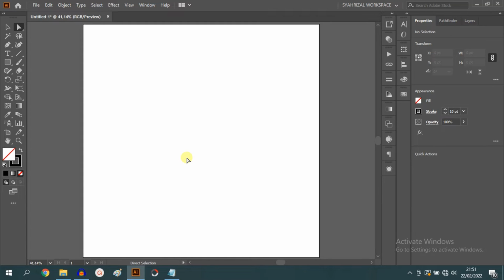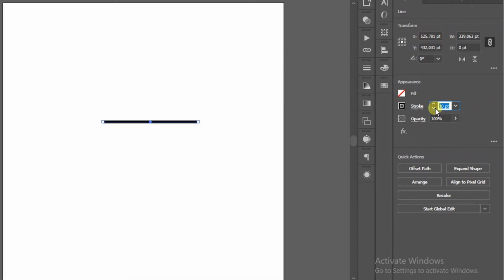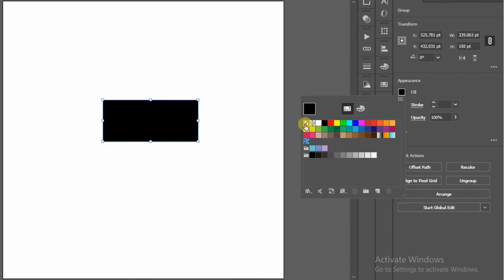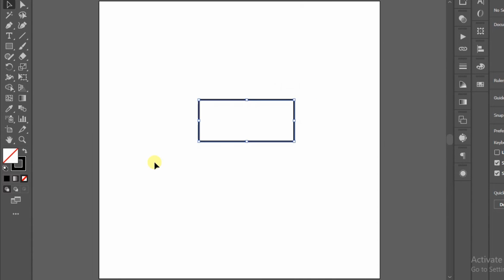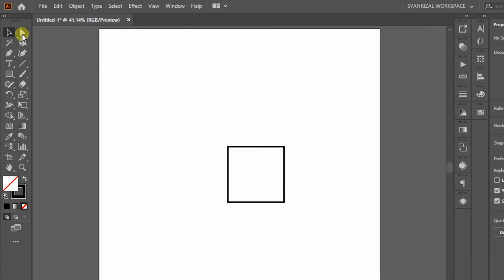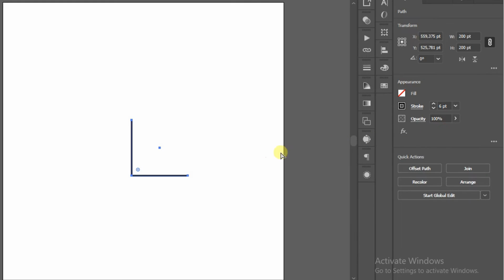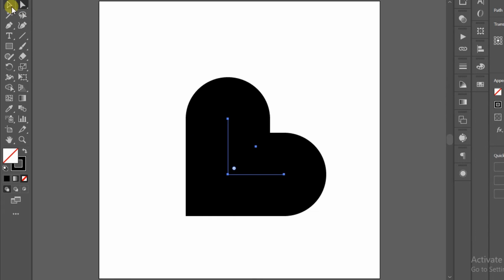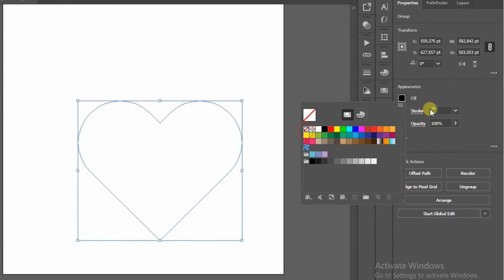Easy Convert Line to be Shape - Adobe Illustrator Tutorial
Easy Convert Line to be Shape  in Adobe Illustrator.